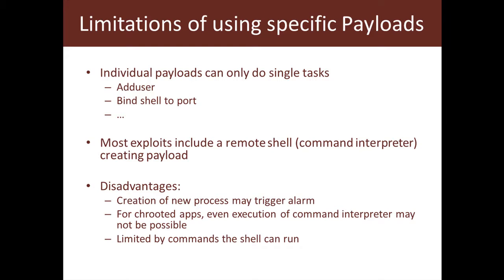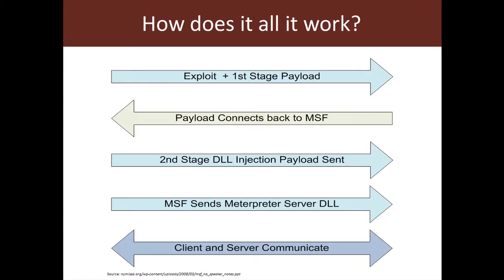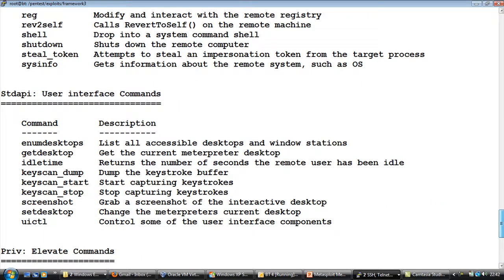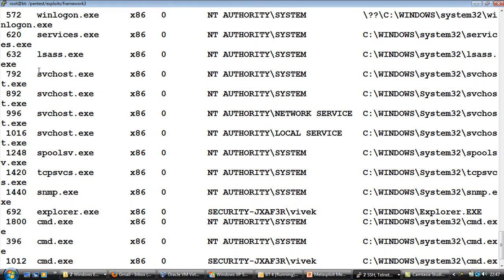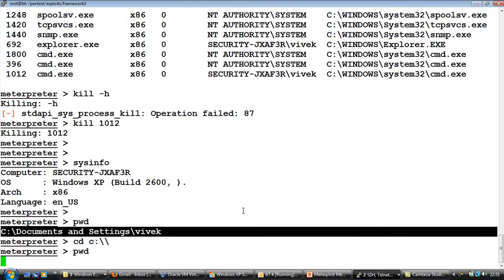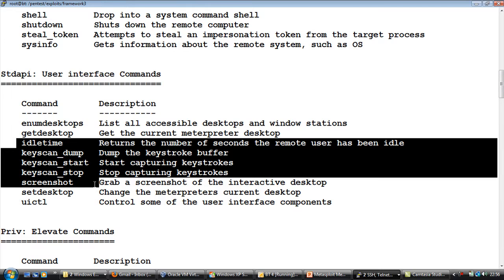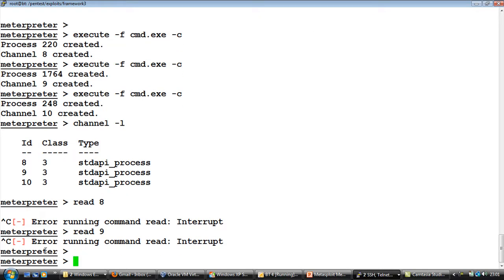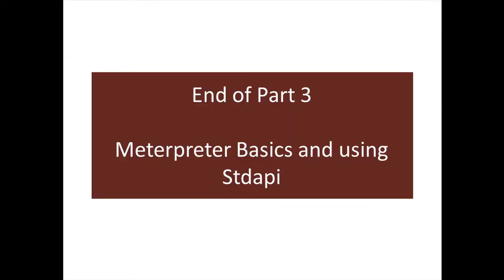Metasploit 3系列教程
Metasploit是一款开源的安全漏洞检测工具，可以帮助安全和IT专业人士识别安全性问题，验证漏洞的缓解措施，并管理专家驱动的安全性进行评估，提供真正的安全风险情报。这些功能包括智能开发，代码审计，Web应用程序扫描，社会工程。团队合作，在Metasploit和综合报告提出了他们的发现。